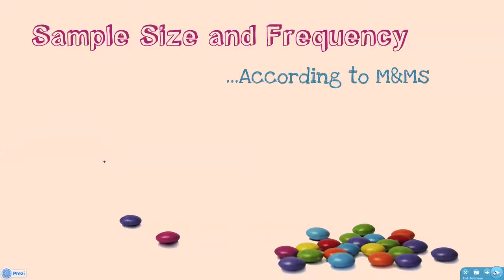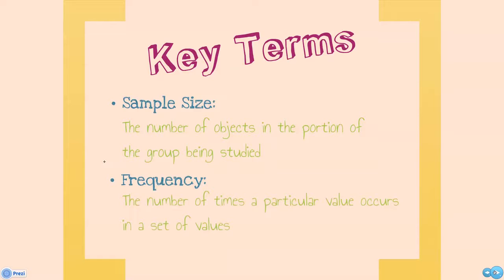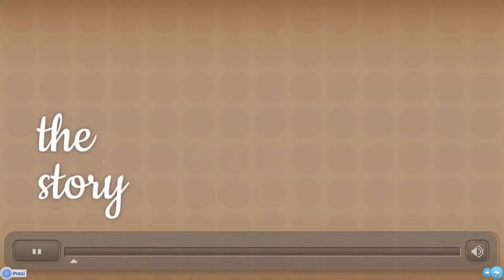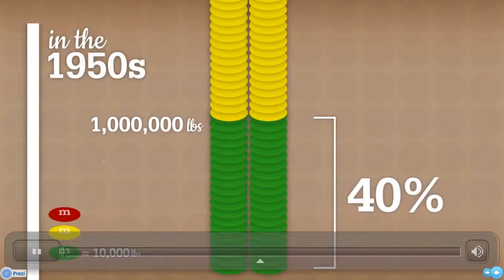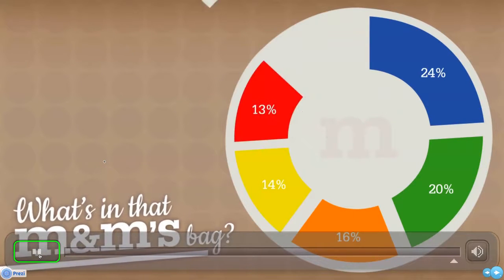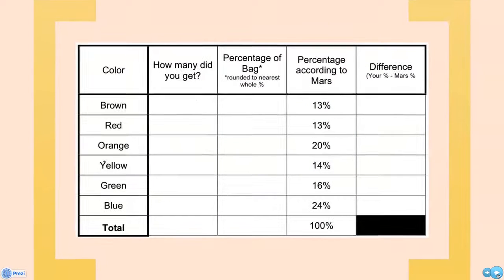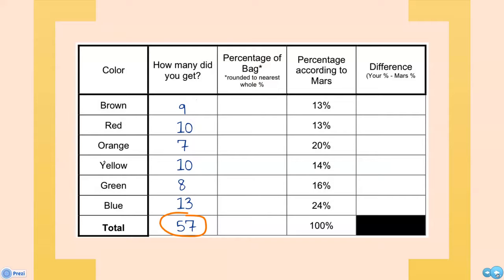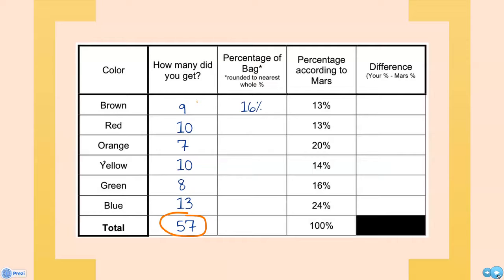M&M Lesson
Narrated slideshow